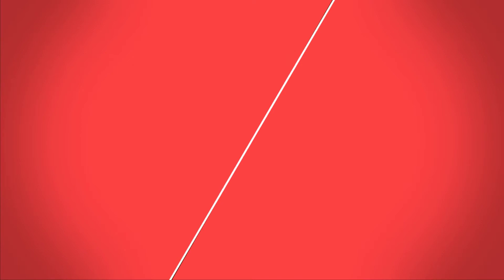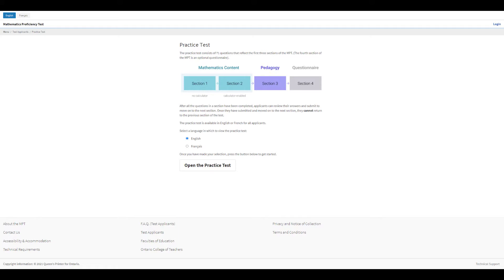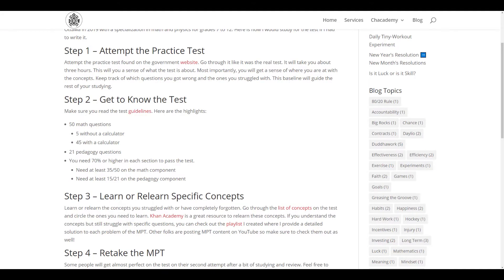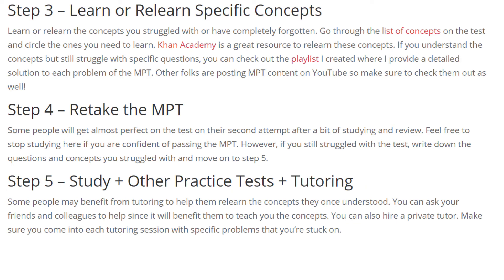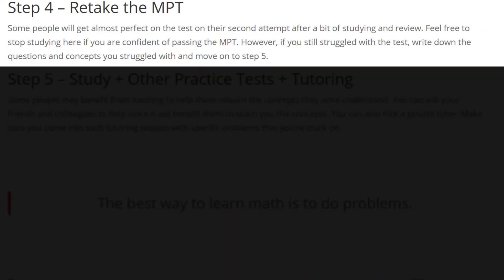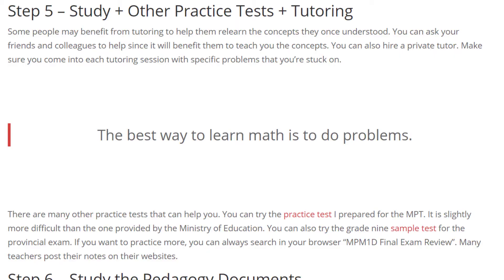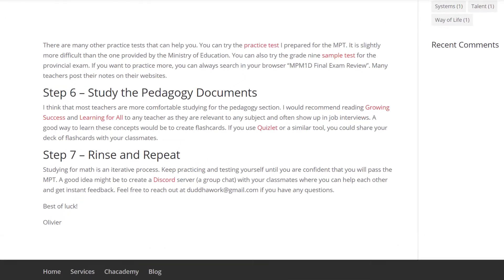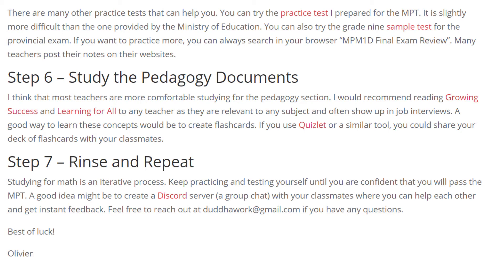How To Study for the Math Proficiency Test (MPT)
EPISODE NOTES:
Blog Article

Do you want a review session?

TIMESTAMPS:
0:00 Intro
1:09 Step 1
2:04 Step 2
3:16 Step 3
4:10 Step 4
4:51 Step 5
5:21 Extra Practice Tests
6:45 Step 6
7:50 Summary
9:06 Tutoring